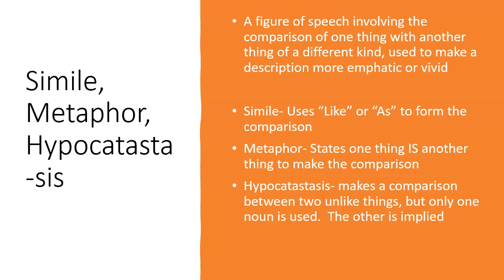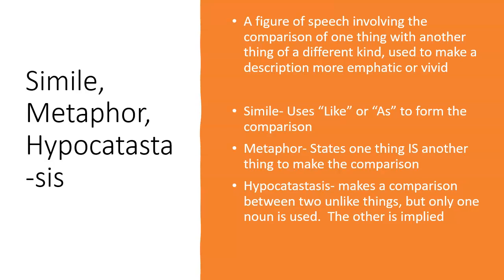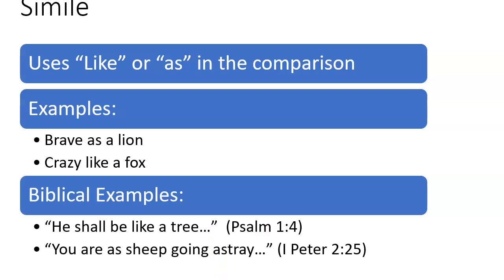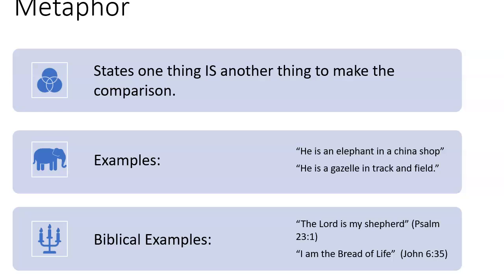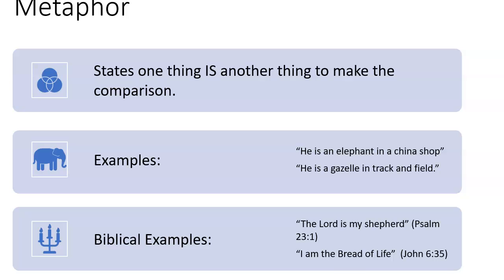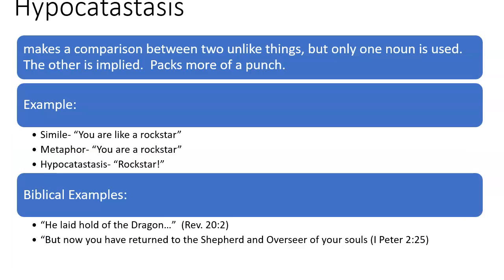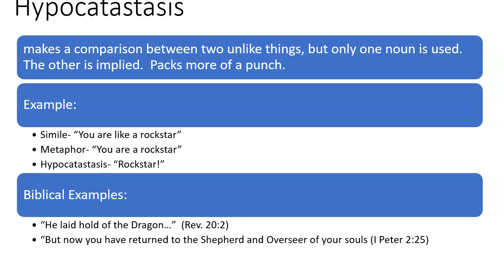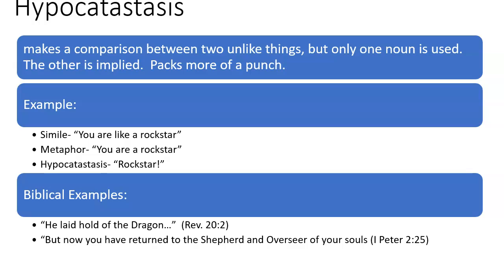Simile, Metaphor, and Hypocatastasis